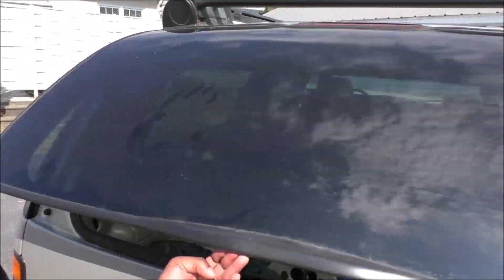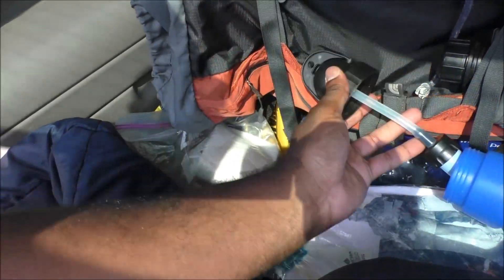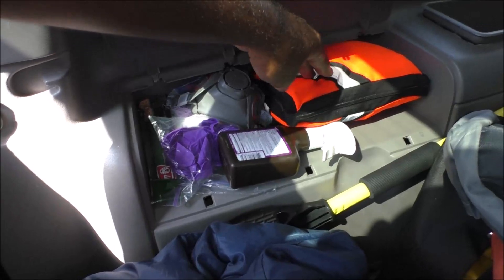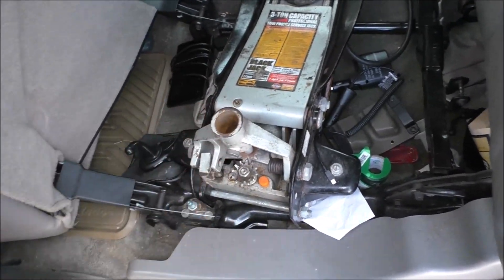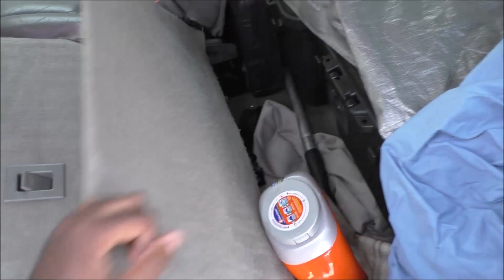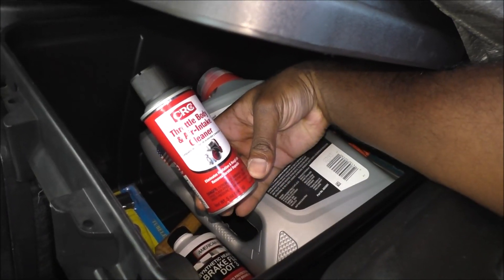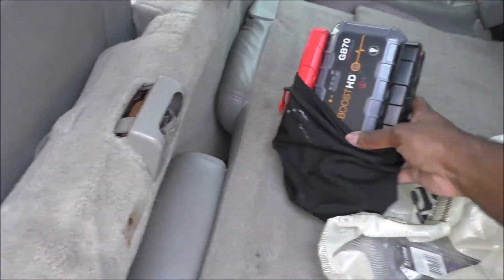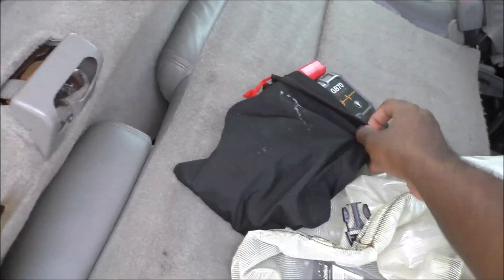Vehicle Emergency Preparation Update: Oct 2019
Here's an update on what emergency items I'm carrying in my vehicle.